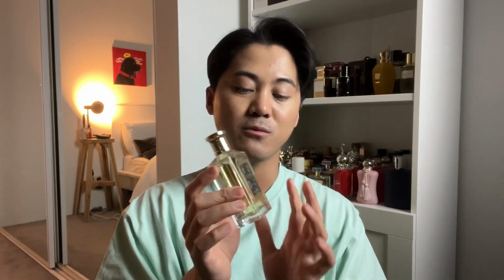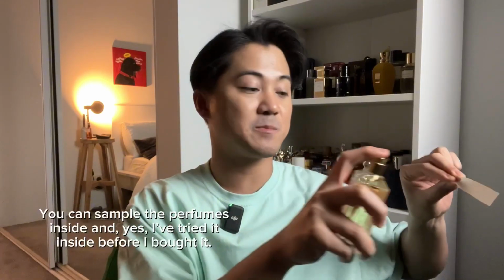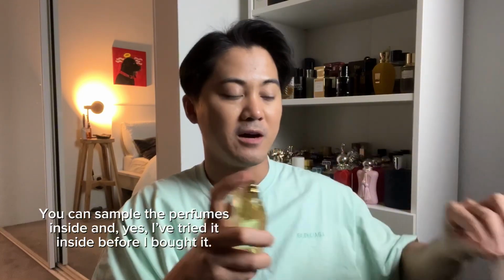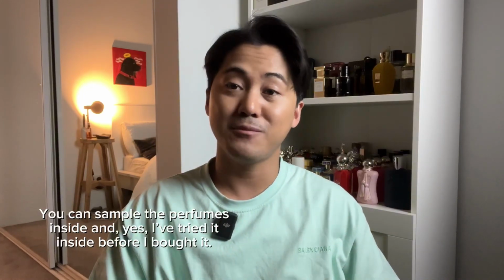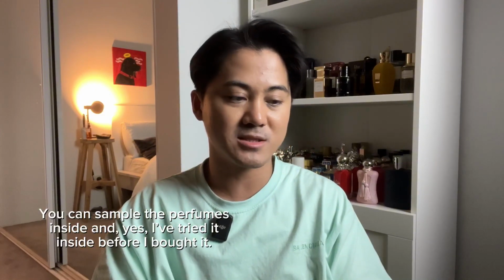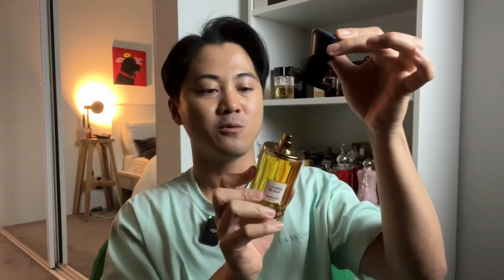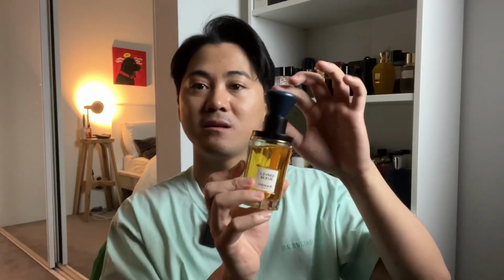PERFUME HAUL! Warehouse sale 75% off! | The Olfactory Library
Last weekend, Libertine Parfumerie had a warehouse sale offering 75% on most perfumes!

PERFUMES FEATURED:
Un Pistache by Obvious Parfums
Platinum 22 by Floris
Chypress by Floris
Visionary Eye by Jusbox
L’Ivrée Bleue by Ormaie
No 007 by Floris

Tiktok — @renonagasan
IG — @renonagasan